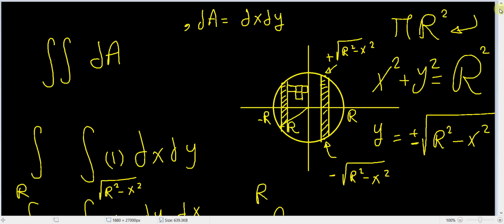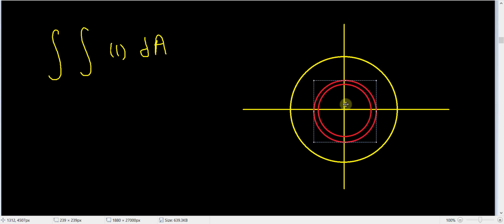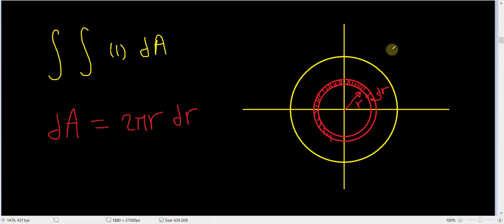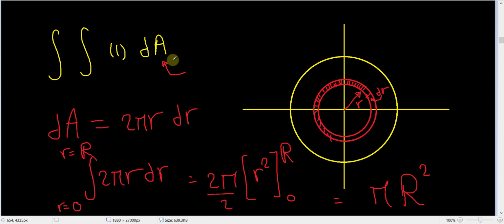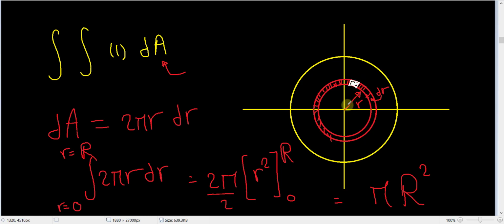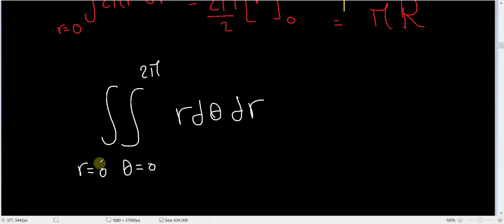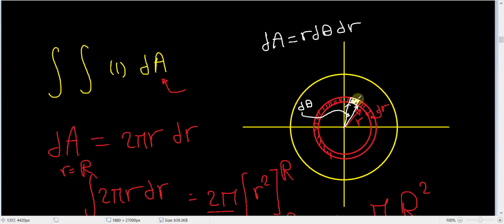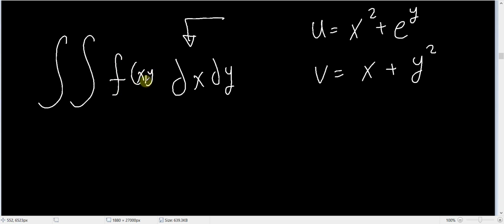249 - [ENG] Variable substitution in double integrals II